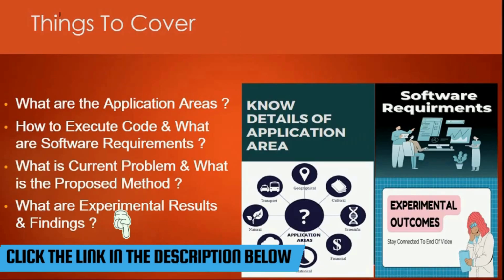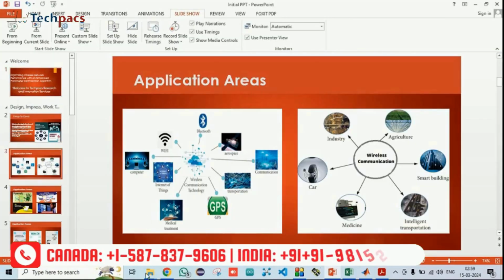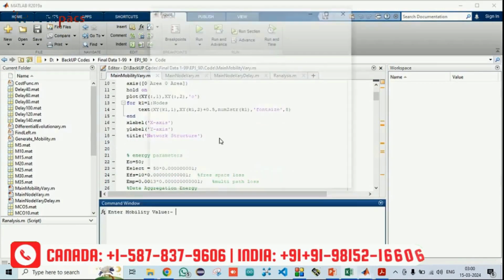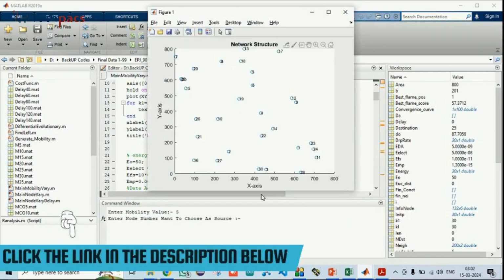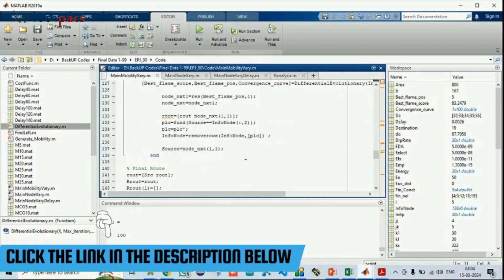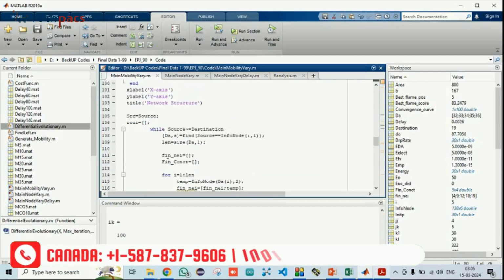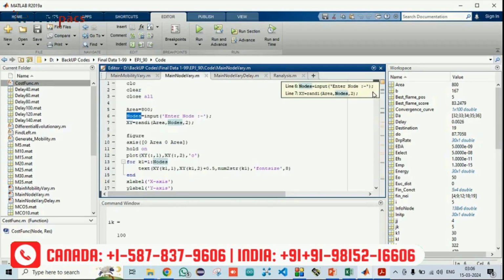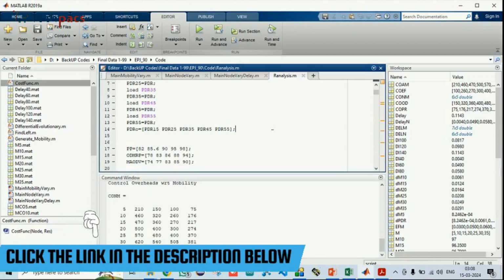Differential Evolution-Based Routing Protocol for Optimizing Communication in MANETs.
This video is about the Differential Evolution-Based Optimization for Enhanced Communication in MANETs. In this video you will see the working model and detailed description of this project.

Enhance communication efficiency in MANETs with Differential Evolution-based optimization. Improve PDR, control overhead, and PDD for better network performance.